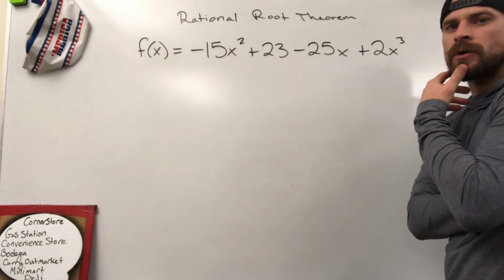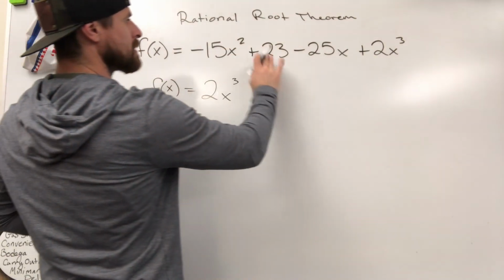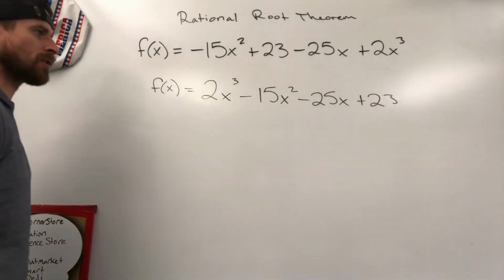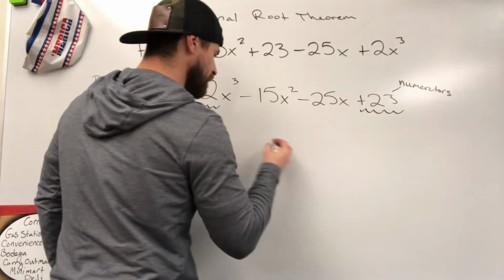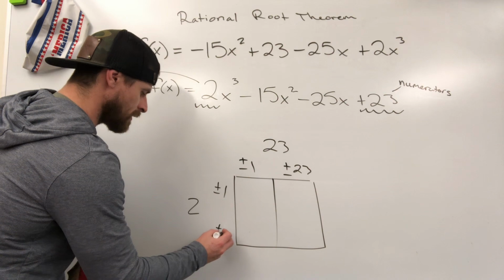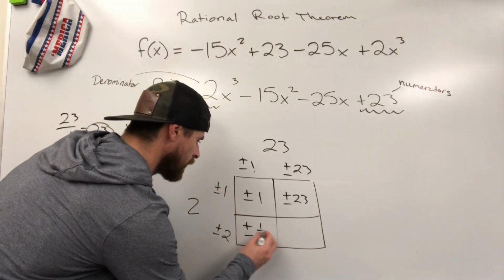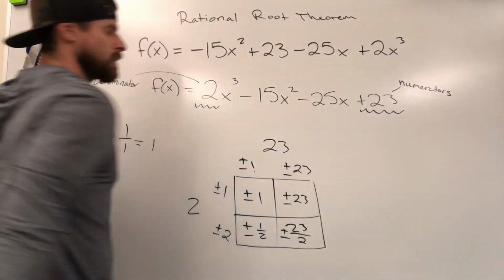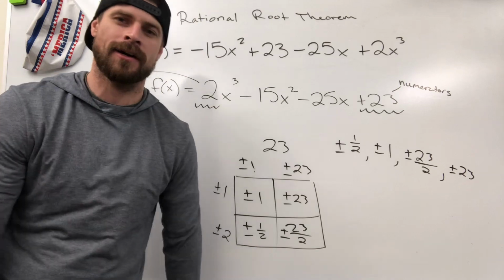RATIONAL ROOT THEOREM